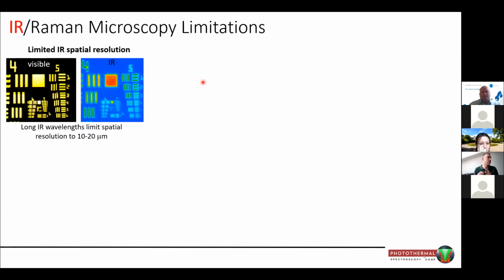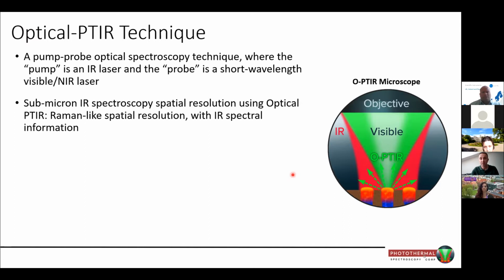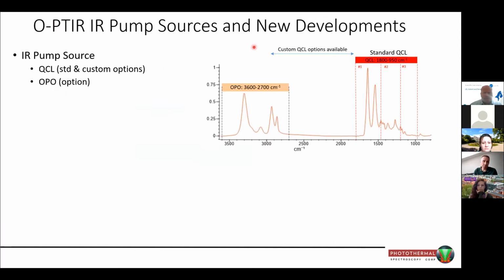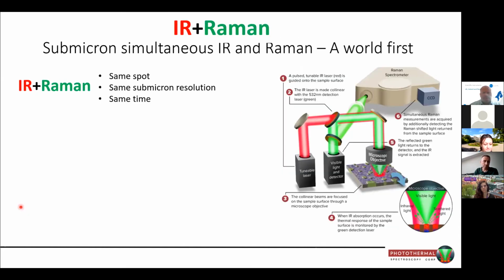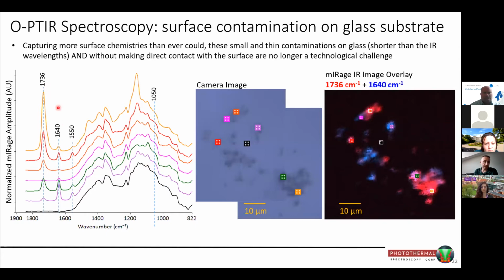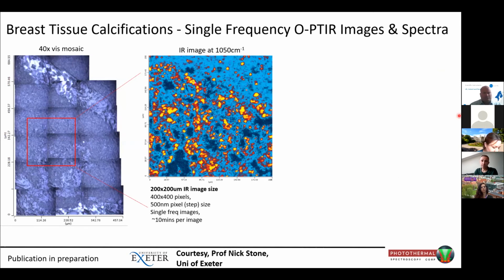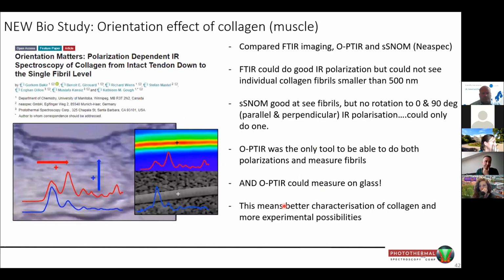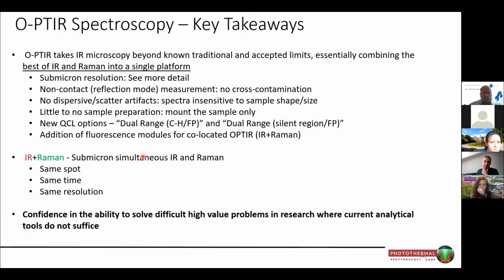Life Science with O-PTIR (Optical Photothermal Infrared Spectroscopy)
An introduction to O-PTIR and how it's used in life science and biological applications. Presented by Dr Mustafa Kansiz of Photothermal Spectroscopy Corp.

O-PTIR (Optical Photothermal Infared) is a breakthrough technique that overcomes the traditional limits of infrared. Unlike traditional IR, it’s suitable for liquid and solid samples, so it can be used to study living systems. An optical beam is used to measure the sample’s photothermal response due to IR absorption. The visible optical beam can be focussed 20 times smaller than the IR beam, for significantly enhanced spatial resolution. This opens up new possibilities for IR spectroscopy in life science, such as mapping drug distribution in pharmaceutical formulations and studying metabolic activities inside a living cell.

Blue Scientific is the official distributor of the mIRage O-PTIR microscopy from Photothermal Spectroscopy Corp in the UK and Nordic region.

Recorded at Blue Scientific's "Life Science with O-PTIR" online workshop in April 2021.